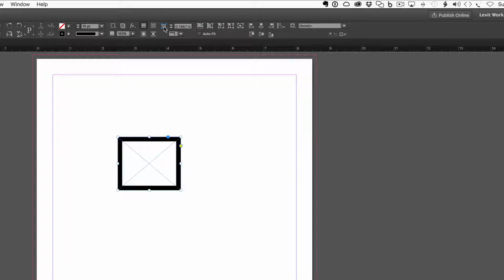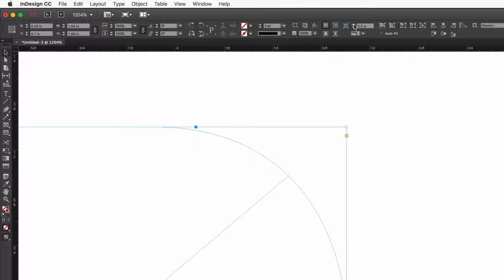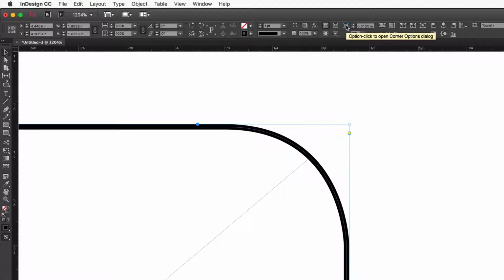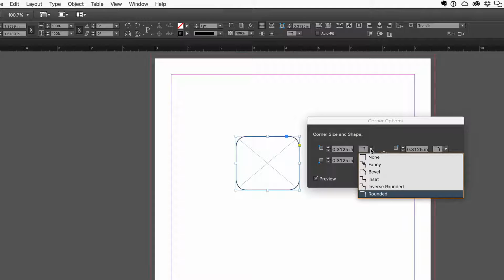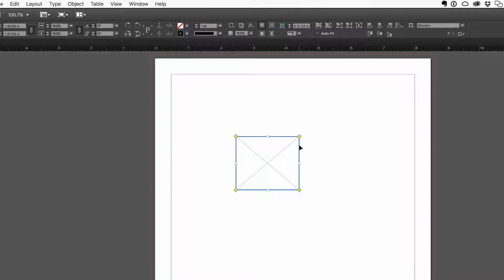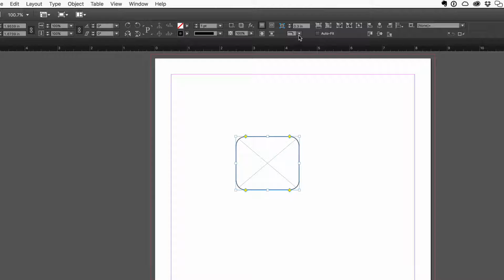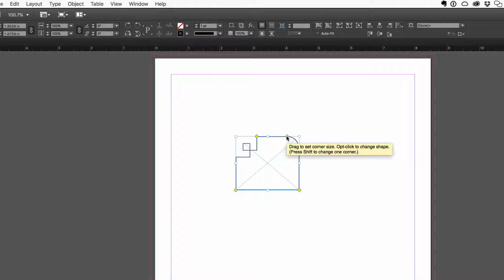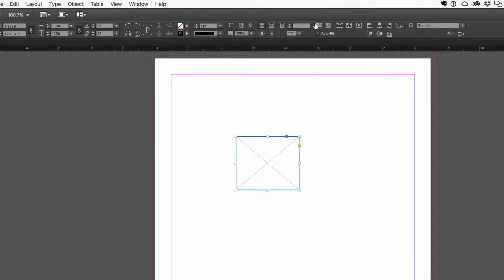The Professional's Guide to Adobe InDesign - Rounding Corners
This is from Lesson 2 of the Professional's Guide to Adobe InDesign.
And for a full list of topics you will learn in this video series,